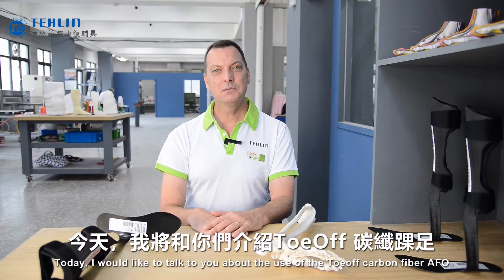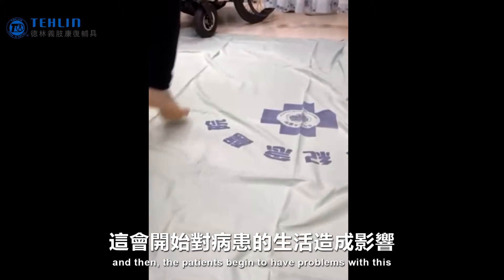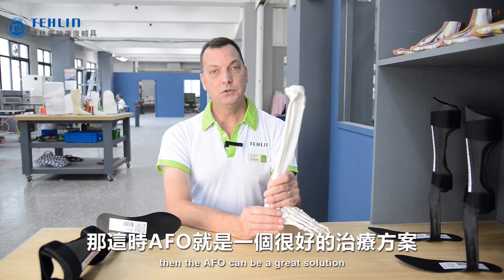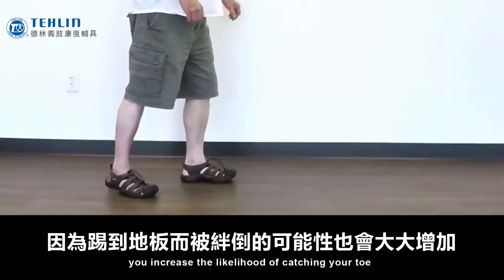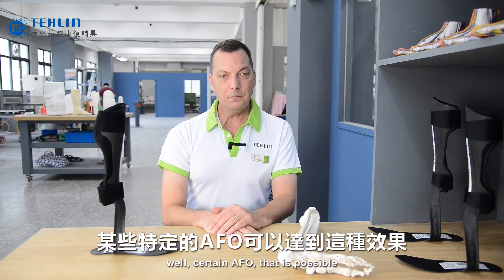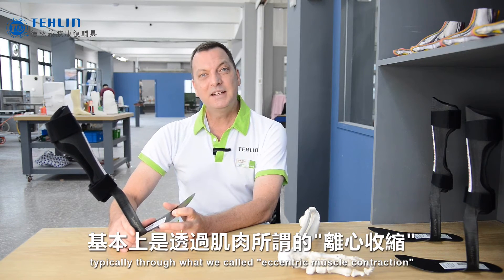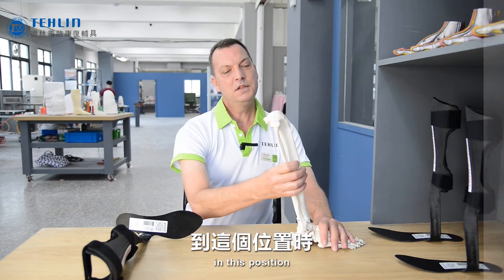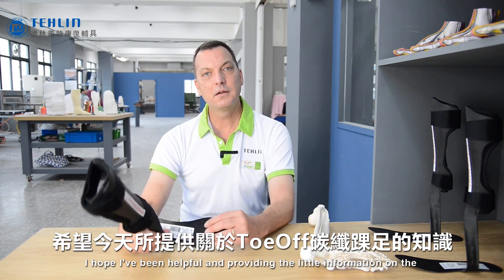碳纖AFO可以改善小兒麻痺小腿肌無力與步態問題嗎?｜立即預約免費體驗｜TL OLINK+智慧輔具評估中心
小兒麻痺者長期過度使用、過度代償，造成運動神經元耗損。
最好的改善方式，就是從生活型態調整：
1.醫療協助對症處置
2.輔具支持提升能力
3.復健運動維持體況

讓德林3D技術總監暨美國裝具師 切特．迪克森用真實案例告訴大家
穿戴AFO輔具如何改善活動力?

📍0:00 小兒麻痺症候群的影響
📍1:04 為什麼小兒麻痺患者適合穿戴AFO
📍2:48 穿戴AFO可以維持肌肉的力量?傳統低溫熱塑AFO與新型碳纖AFO有何不一樣?

立即預約免費體驗